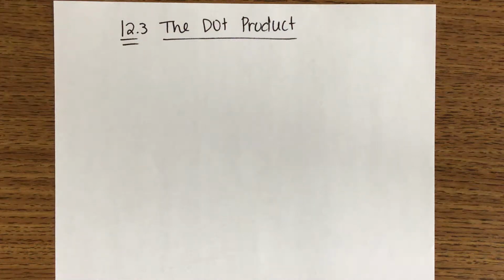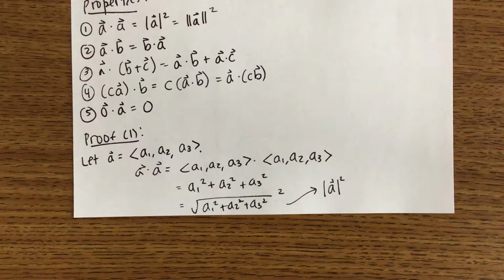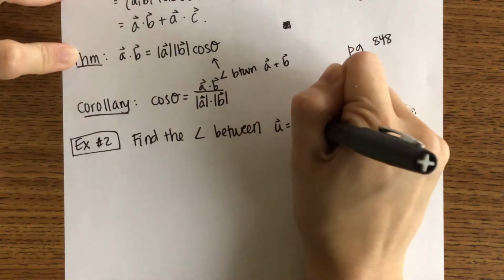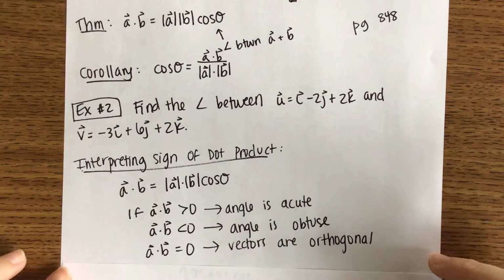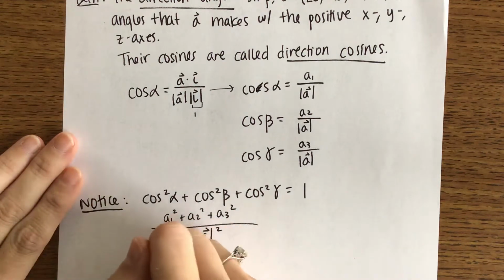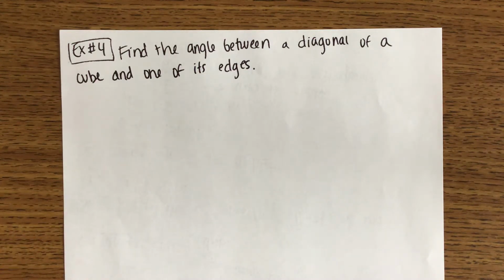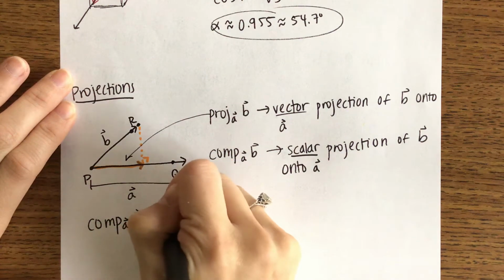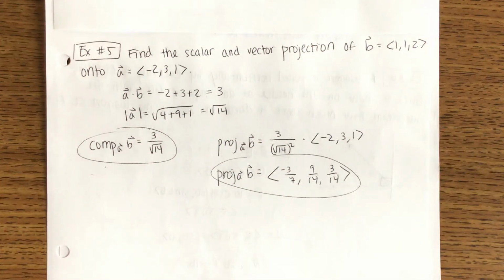12.3: The Dot Product (1/2)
Objectives:
10. Define the dot product.
11. Give the algebraic properties of the dot product.
12. Find the angle between two vectors.
13. Define orthogonal vectors.
14. Define parallel vectors
15. Interpret the sign of the dot product.
17. Define the direction angles and the direction cosines of a vector.
19. Find the scalar and vector projection of b onto a.